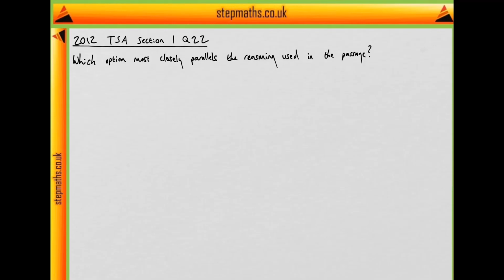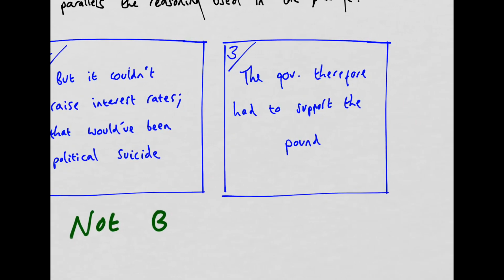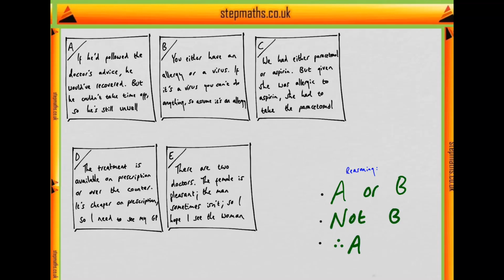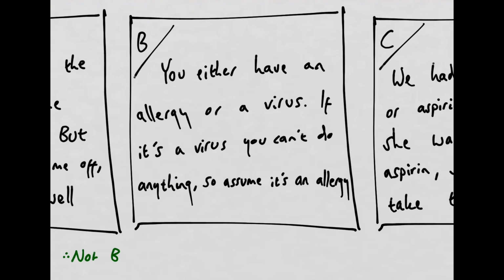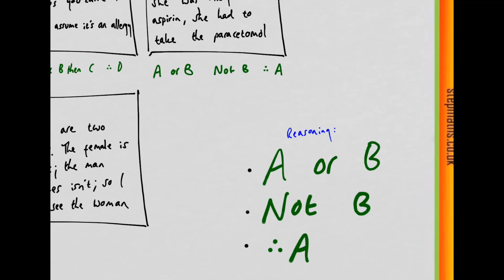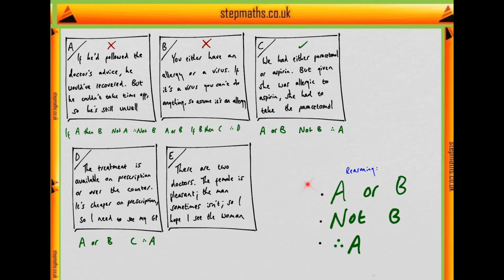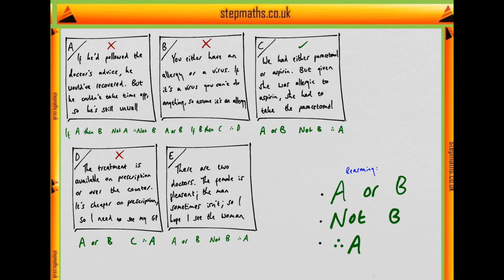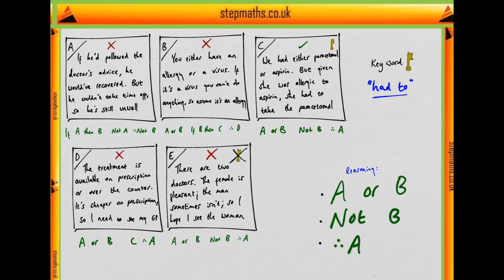TSA 2012 Section 1 - Q22 - Parallel Reasoning - Worked Solution